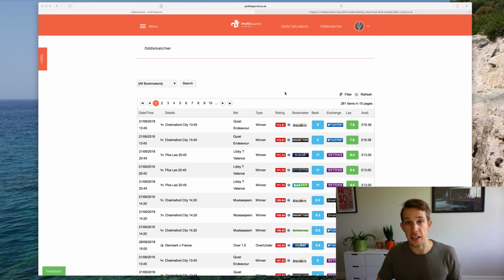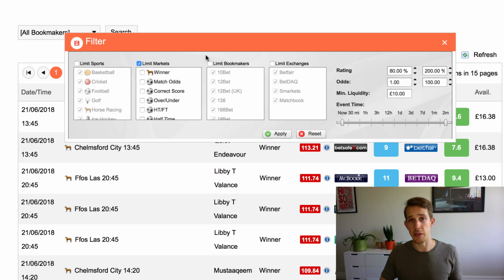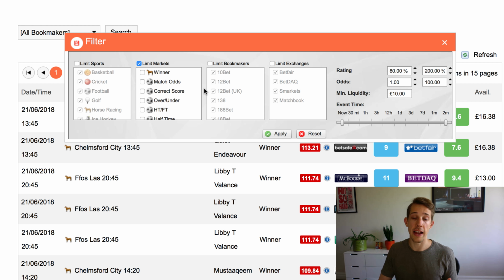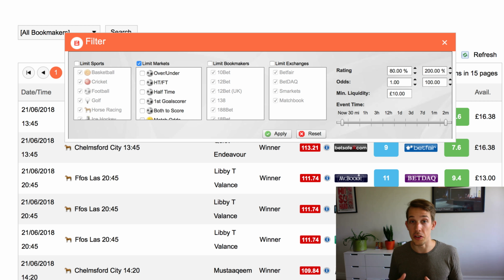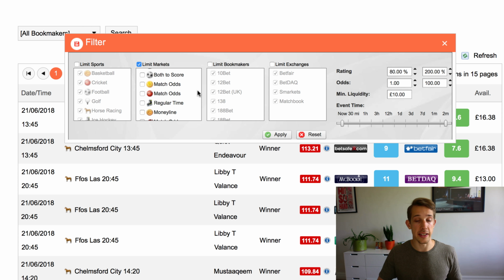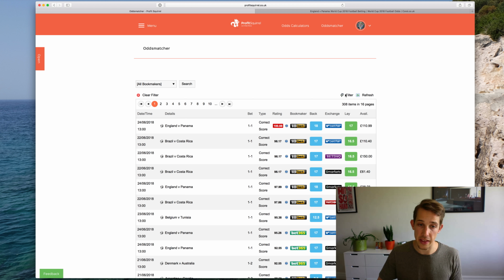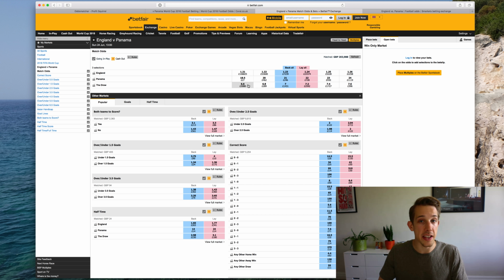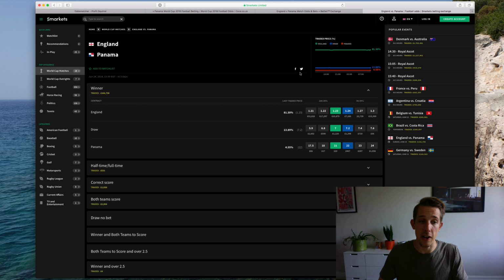Different Matched Betting Markets: Match Odds & Beyond | Make Money Online | Software | Side Hustle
When you first start Matched Betting, it's best to make Matches on events with a Match Odds/Winner market. Once you're more experienced, it's time to try a wider range of betting markets. This video describes the most common markets for Matched Betting with Profit Squirrel.

Interested in exploring betting markets?

The best place in the UK to learn about matched betting is with Profit Squirrel, using our incredible and risk-free method. Thousands of our members are earning over £500 each and every month.